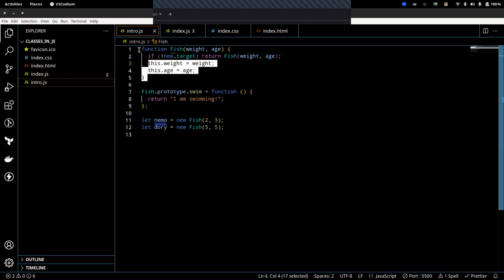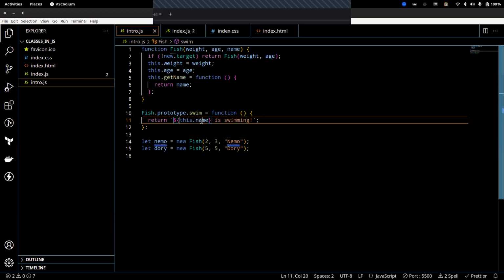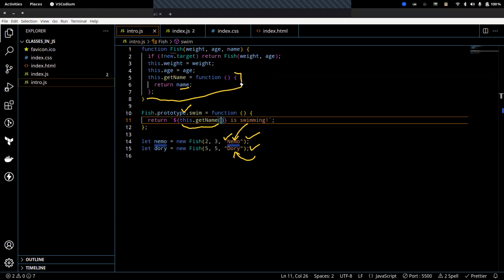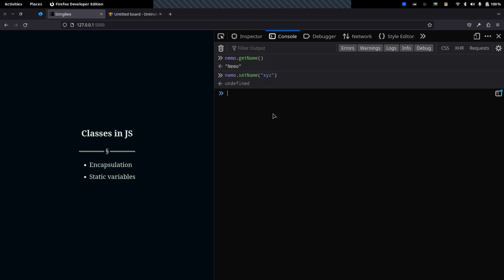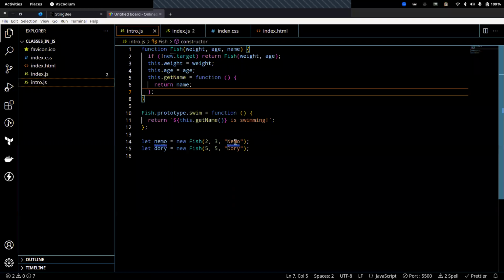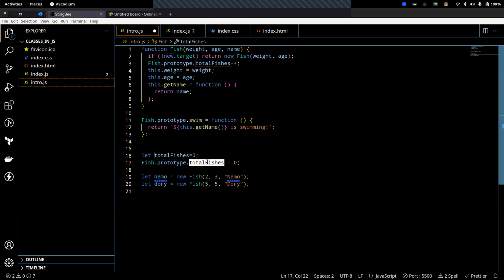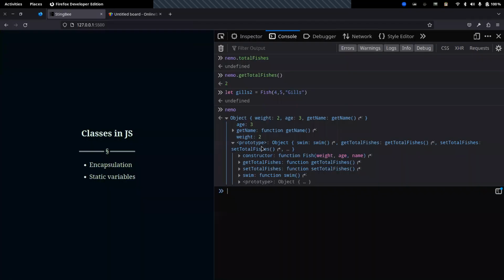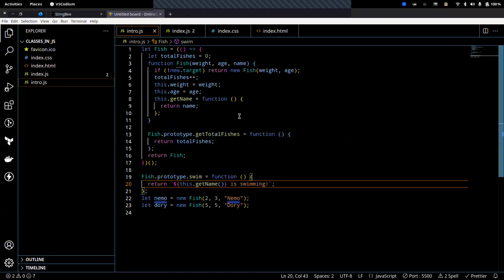05. Encapsulation and static variables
In this video we discussed over How can we implement encapsulation and static variable in js using constructor function syntax.
Note : In this video we added static variables to object's prototype which makes them inaccessible from class name but accessible instances, it is technically not correct (but works fine). Some concepts that might be not quite easy to understand before learning inheritance a little were intentionally skipped and are covered in video 07 after covering inheritance.